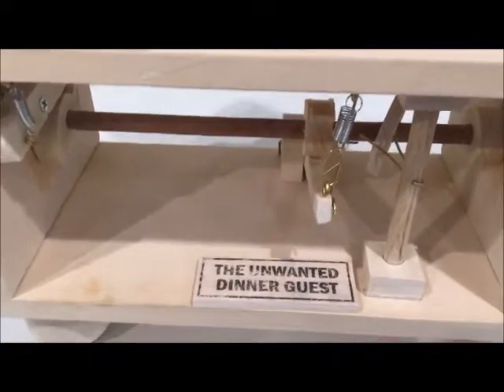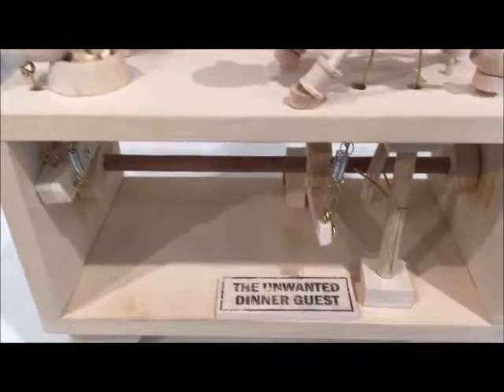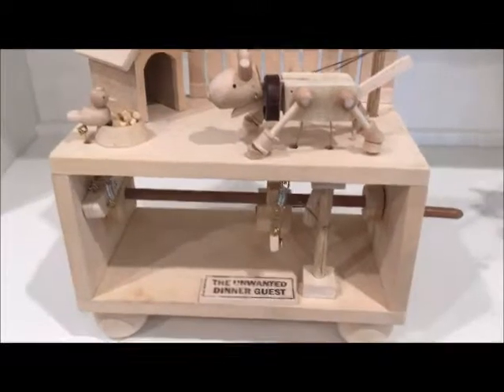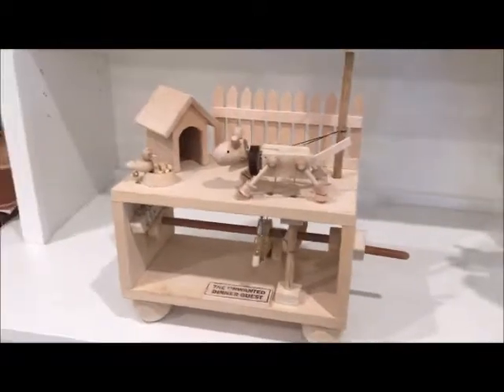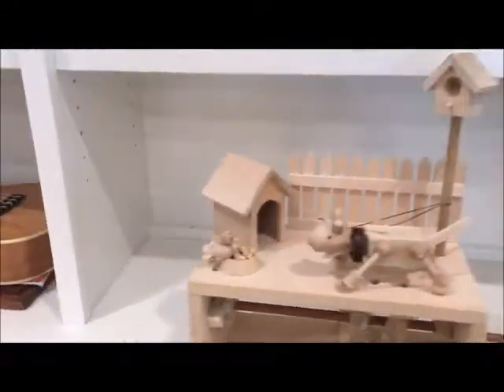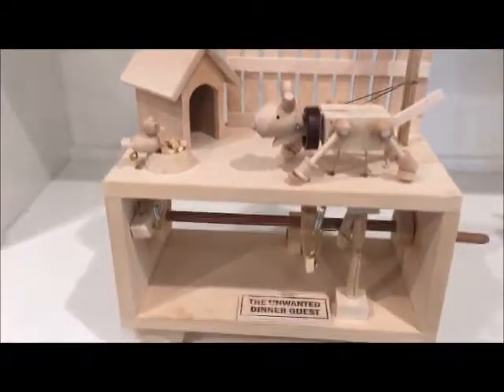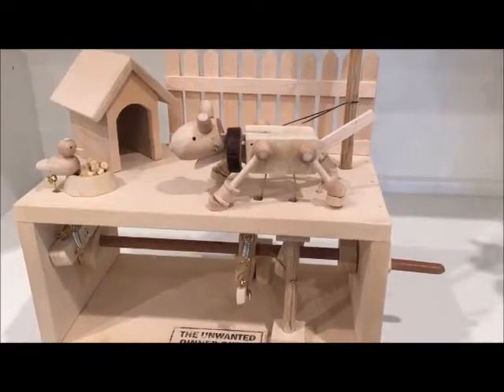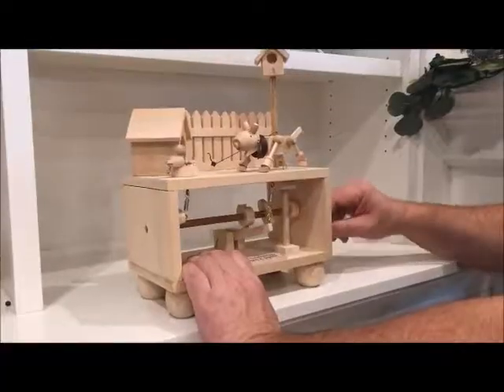UNWELCOME DINNER GUEST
UNWELCOME DINNER GUEST or UNWANTED DINNER GUEST

Automata of a bird stealing a dog’s food from his bowl because his lease is wrapped around the bird’s birdhouse pole.  3 Cams.  4 Movements.

** DETAILS **

HOW LONG TO MAKE: 40 hours
HARDEST PART(s): Cutting it all out.
MATERIALS:  Basswood, Brass hardware.
COMMENTS:  Fun project.